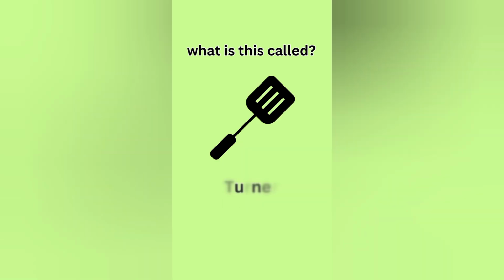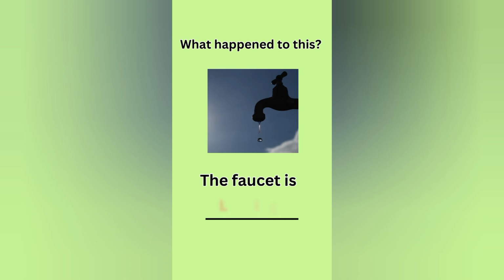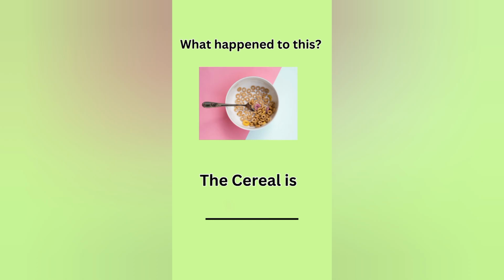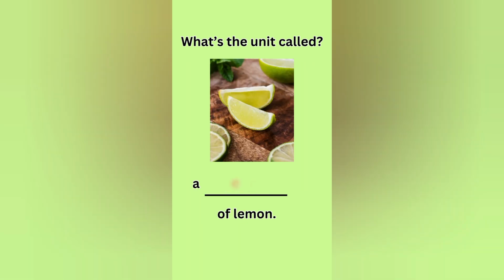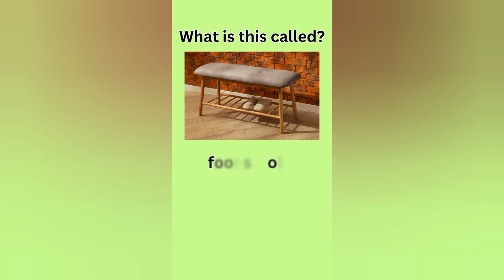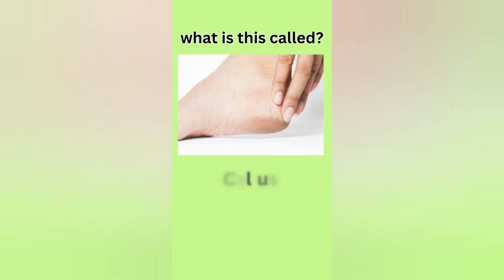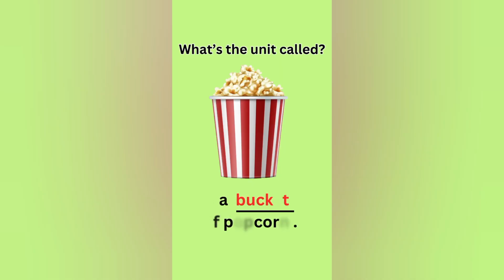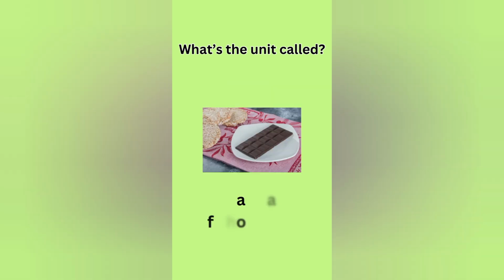Daily Use English Vocabulary Words | Improve Your English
Boost your English vocabulary with this collection of essential daily-use words! In this video, we introduce you to simple yet powerful Vocabulary words that can enhance your fluency and make you sound more natural in conversations. Whether you're learning English as a second language or just looking to expand your vocabulary,  these words will be a great addition to your everyday speech.
Watch now and start using them confidently!